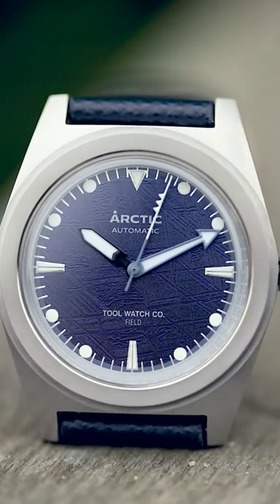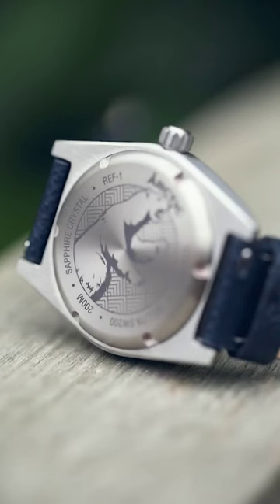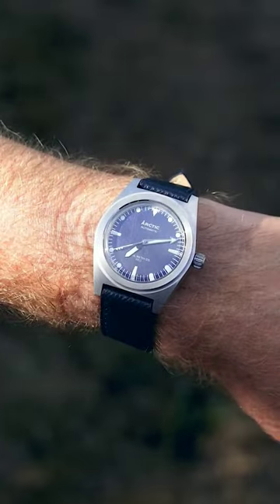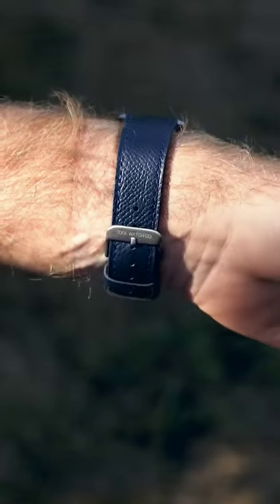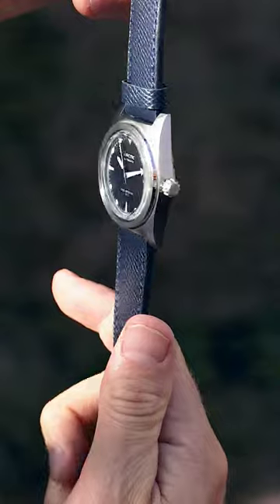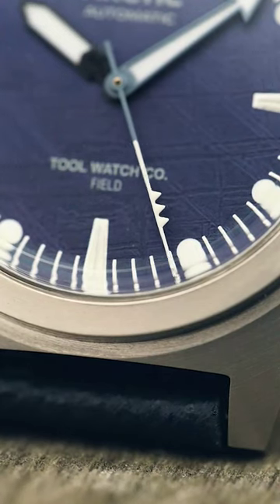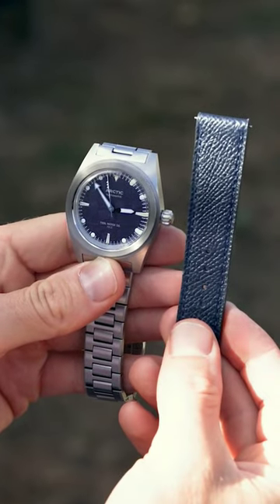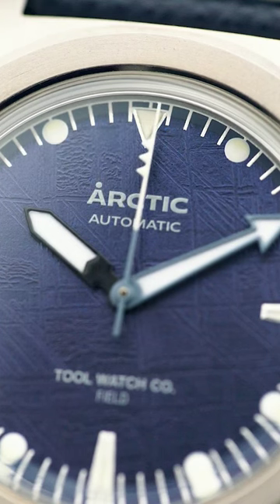Quick Review | Tool Watch Co Artic Field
While meteorite dials are by no means as rare as they once were, they’re still not a common sight. Especially at accessible prices like the Tool Watch Co. Arctic Field watch, which has a meteorite dial for roughly £665. That’s a tempting price to be sure. Its Widmanstatten pattern (the signature meteorite cross-hatching) has been given a blue tint, giving the watch the appearance of cracked ice.